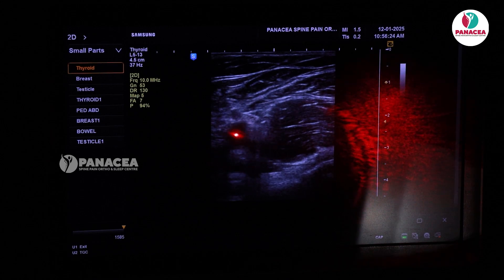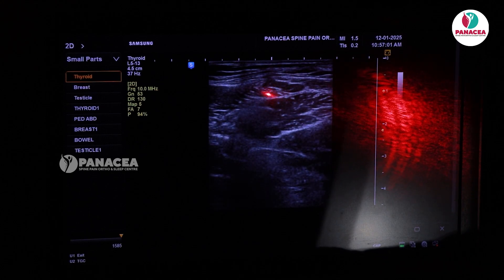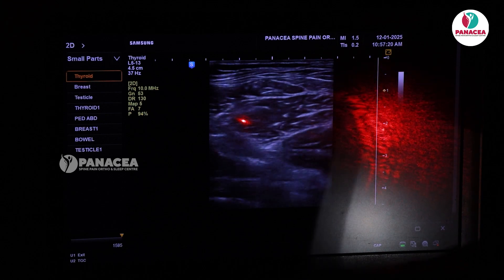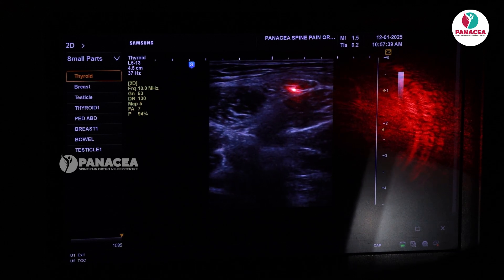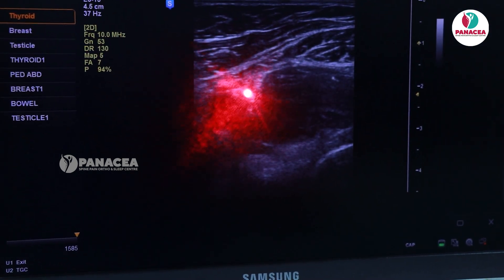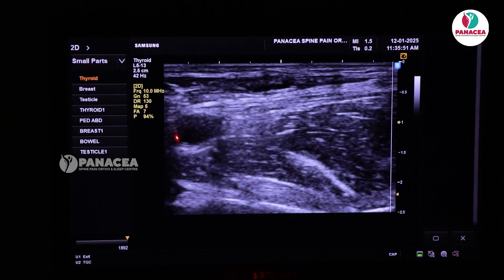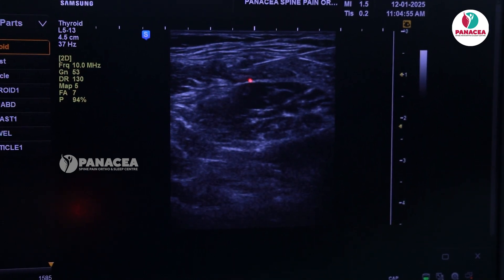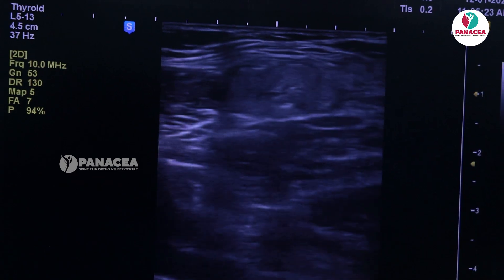🔴Live🔴 : Ultrasound For Lateral Femoral Cutaneous Nerve Block In Telugu | What Is LFCN | Panacea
Book Appointment with Dr. Ramesh Gajula

Best solution for spine problems endoscopy in old age under local anesthesia

Dr. Ramesh Gajula
MBBS, MS (ORTHO), MD (ANES) FIAPM
(Fellowship in Indian Academy of Pain Medicine),
MISS (Minimal Invasive Spine Surgery) KOREA, EULAR CERTIFIED RHEUMATOLOGY,
Endoscopic Spine & Orthopedic Surgeon & Senior Interventional Pain Physician

Spine
Spine Surgeon
Endoscopic
Pain Management
Surgery
Spine Surgeries
Best Spine Surgeon in Uppal
Pain Specialist
Endoscopic Spine Surgery
Spine Surgery Specialist
Endoscopic Surgeon
Spine surgeon in Hyderabad
endoscopy spine surgeon in Hyderabad
endoscopy in spine surgery
Endoscopic Spine Surgery
best spine surgeon near me
top spine surgeon in Hyderabad
spine surgery in Hyderabad
spine surgery hospital in Hyderabad
painless spine surgery in Uppal Hyderabad